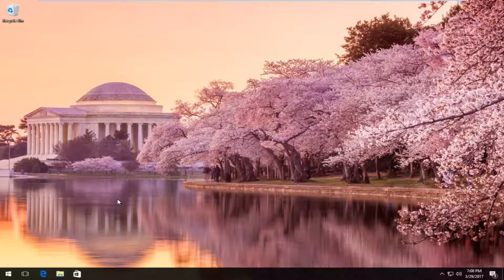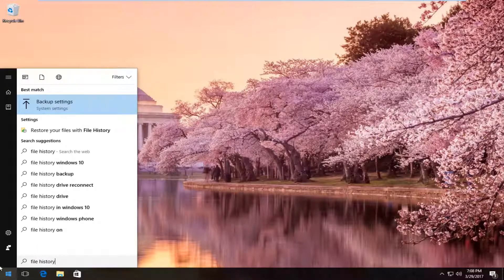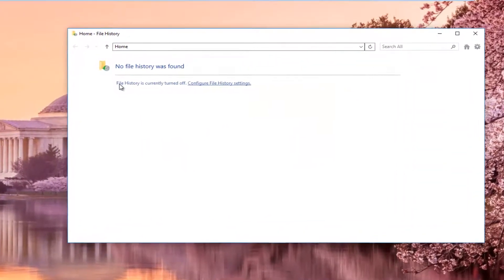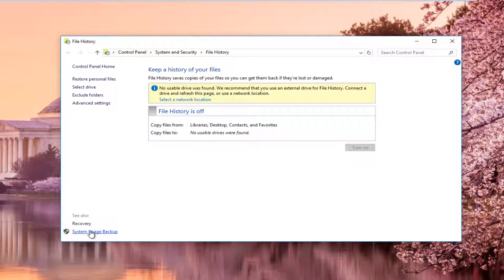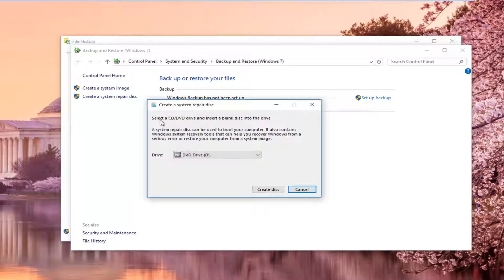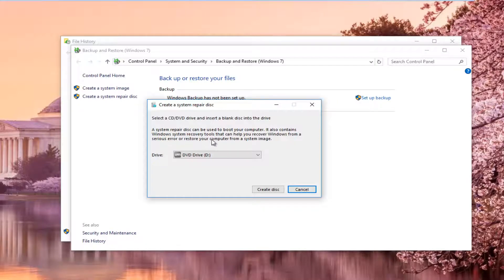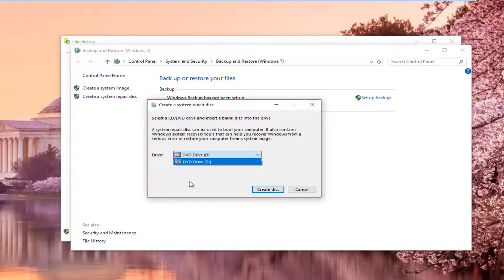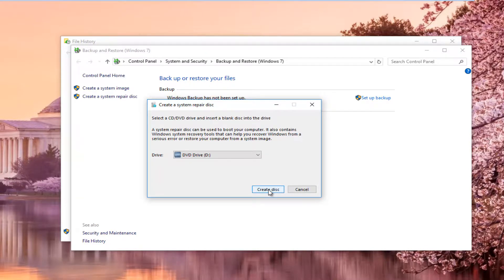Windows 10 - How To Create a System Repair or Boot CD or DVD Disc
How to create system repair disk pr DVD/CD Windows 10.

Windows 8 and 10 let you to create a recovery drive (USB) or system repair disc (CD or DVD) that you can use to troubleshoot and restore your computer. Each type of recovery media gives you access to Windows’ advanced startup options, but there are differences between the two options.

The system repair disc has been around since the Windows 7 days. It is a bootable CD/DVD that contains tools you can use to troubleshoot Windows when it won’t start correctly. The system repair disc also gives you tools for restoring your PC from an image backup that you’ve created. The recovery drive is new to Windows 8 and 10. It’s a bootable USB drive that gives you access to the same troubleshooting tools as a system repair disc, but also allows you to reinstall Windows if it comes to that. To achieve this, the recovery drive actually copies the system files necessary for reinstallation from your current PC.

Which Recovery/Repair Tool Should You Create?

While you can use both tools to access the Windows advanced boot options for troubleshooting startup, we recommend using a USB-based recovery drive when possible, since it contains all the same tools as the system repair disc, and then some. That said, there’s no reason not to go ahead and create both, and in fact, there are a couple of reasons you might want to create a system repair disc as well:

If your PC cannot boot from USB, you’ll need the CD/DVD-based system repair disc.

The USB-based recovery drive is tied to the PC that you used to create it. Having a system repair disc around will let you troubleshoot startup problems on different PCs running the same version of Windows.

Like we said, though, both tools will let you access the advanced boot options and other recovery tools if you can’t access them any other way. Also, know that the recovery drive backs up the system files necessary to reinstall Windows, but you should not consider it a back up. It does not back up your personal files or installed applications. So, be sure to keep your PC backed up, as well.